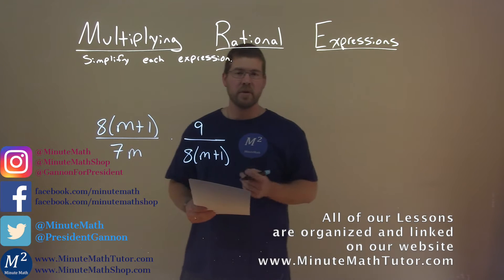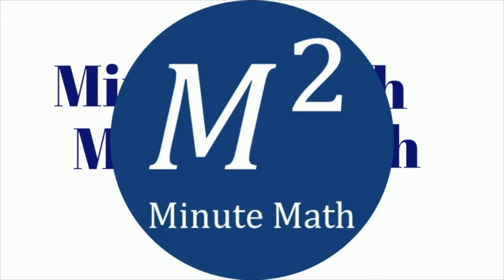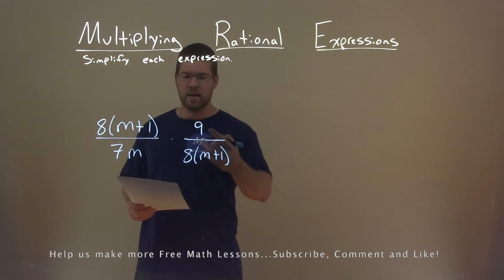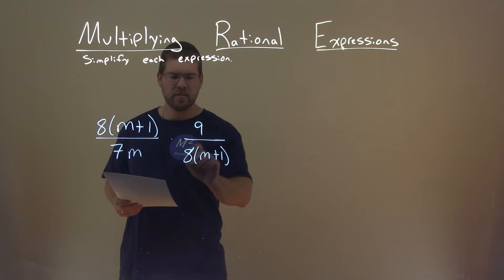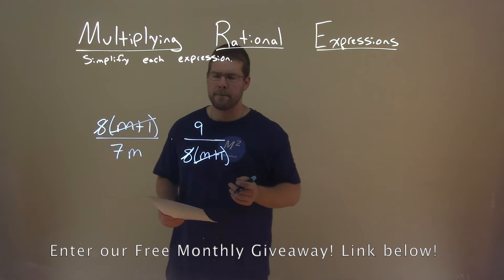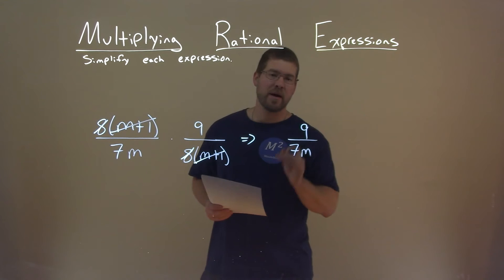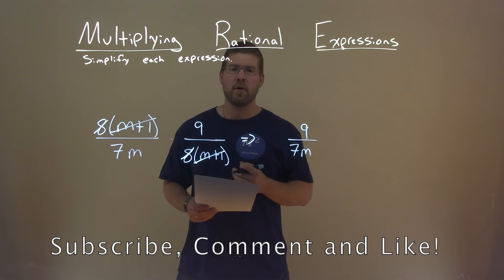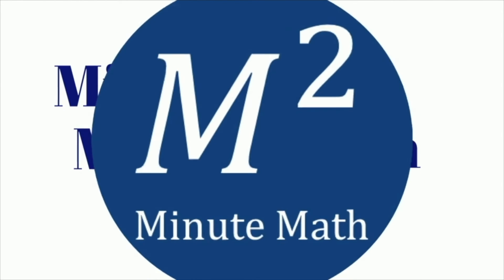Simplify 8(m+1)/7m*9/8(m+1)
Simplify 8(m+1)/7m*9/8(m+1). Simplify the expression. In this free online math video lesson on Multiplying Rational Expressions we simplify each expression. We learn how to simplify 8(m+1)/7m*9/8(m+1).